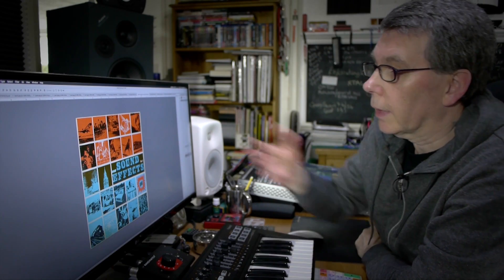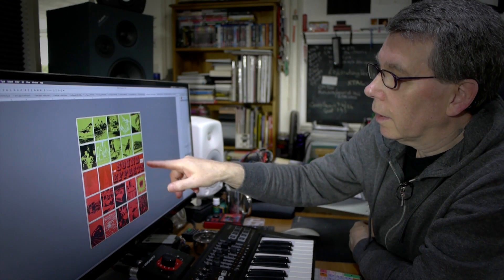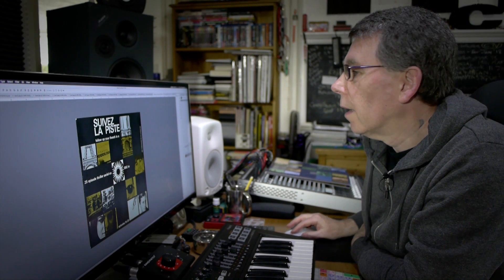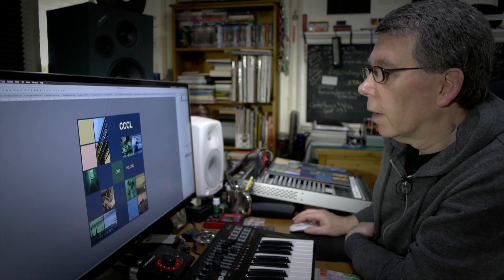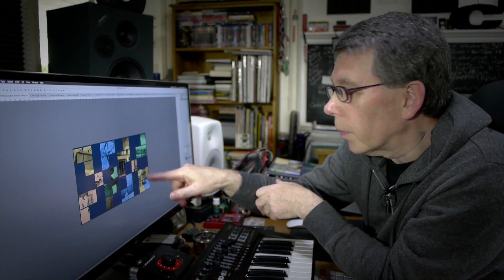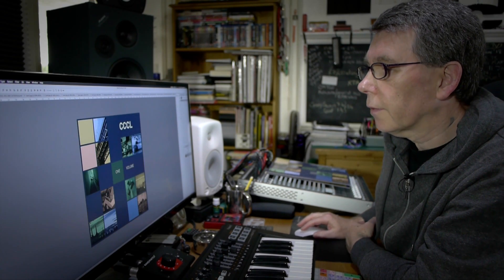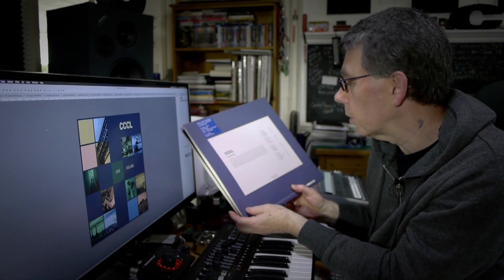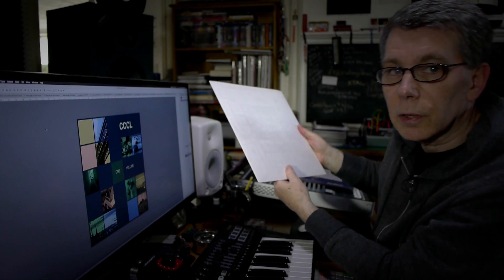A Chris Carter Chemistry Lesson on Artwork